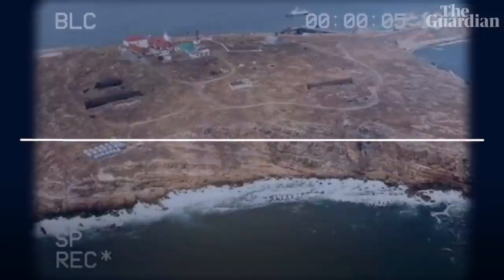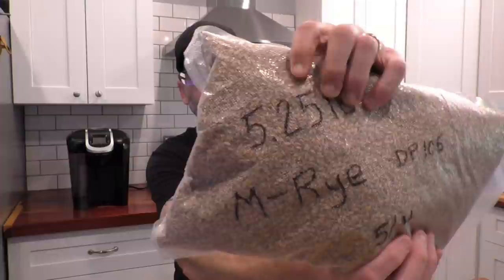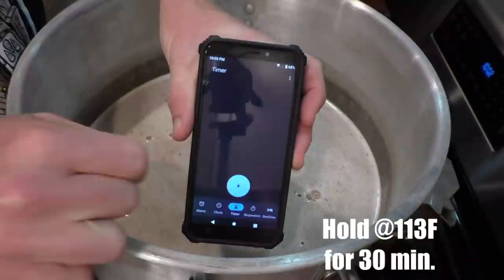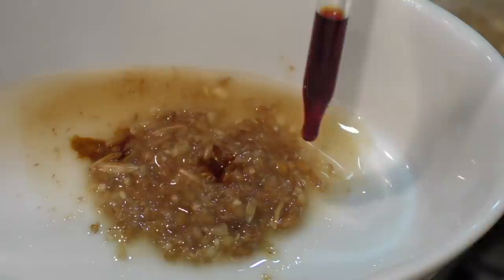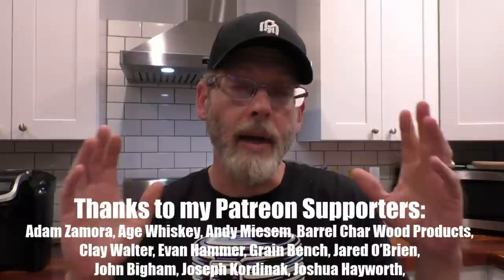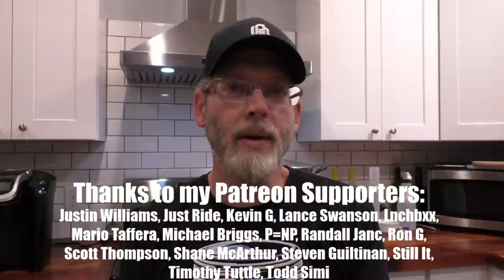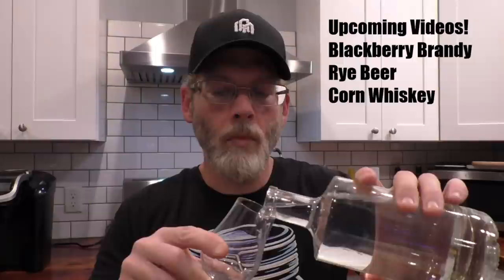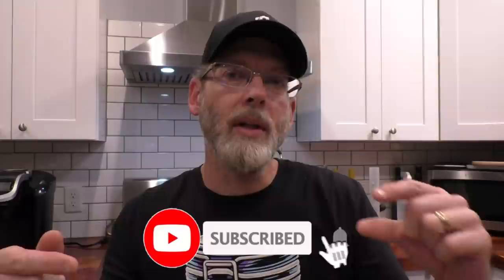🇺🇦How to make UKRAINIAN VODKA / Horilka / горілка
Graphic Tanks Bundle Sale (June 21 - 26th)

In this episode I show you how to make Horilka, a traditional wheat and rye Ukrainian vodka in a pot still. If you’d like to support the people of Ukraine

Options if you'd like to support Bearded & Bored:
Monthly Contribution through YouTube = click the JOIN button.

Ukrainian Vodka/Horilka (горілка)Reminder: This recipe can be scaled up to make as much as you need. I did a small batch for this demo.
Recipe for 3 gallons (12L) of wash- 8%abv
4 gallons (16L) water
5.25 pounds (2.38Kg) malted wheat
5.25 pounds (2.38Kg) malted rye
2 big handfuls rice hulls
1 Tbsp DADY

1. Grind your grain, then slowly mix in your grain to 4 gallons of cold water, making sure to stir out dough balls. Add the rice hulls last to aid with draining. Heat up the water to 113F(45C) for a beta glucan rest to cut the goopiness of the rye. Hold at this temp for 30 minutes.
2. Raise the temp to 132F (55C) and do another rest, holding the mash at this temperature for an additional 30 minutes. This will also help reduce the goopiness of the rye and wheat.
3. Now raise the temp of the mash to 150F (65C) and hold for 60-90 minutes to allow the malt enzymes to convert all the starch into sugars.
4. Strain off the grain and sparge with a few quarts (Liters) of hot water to rinse out the residual sugars if desired.
5. Cool the wort to 80F(26C) then pitch your yeast and let the wash ferment for 7 days, or until the hydrometer reading is 1.000 or lower.
6. Hypothetically, this can be distilled 2 times in a pot still to make Horilka. At which point you can enjoy it cool, not too cold with some smoked meats, fish and pickled vegetables.
7. You could also make a very tasty and popular variety of Horilka buy adding a few fresh red chilies and a touch of honey to the spirit.